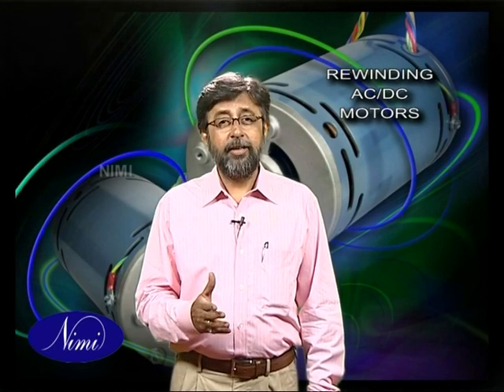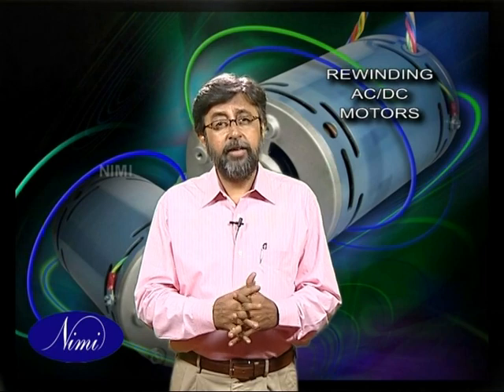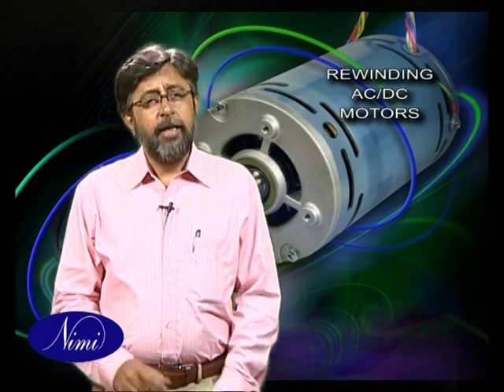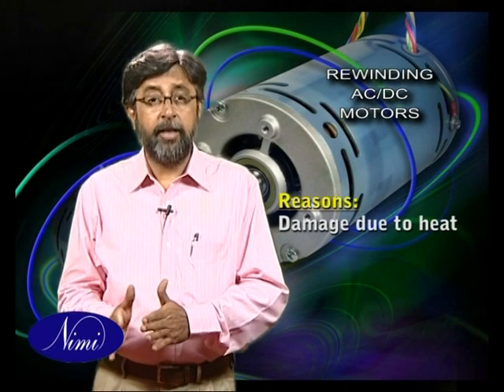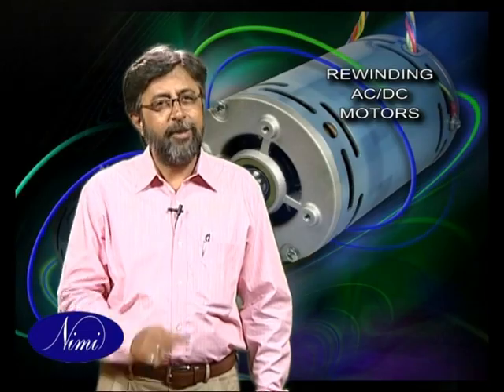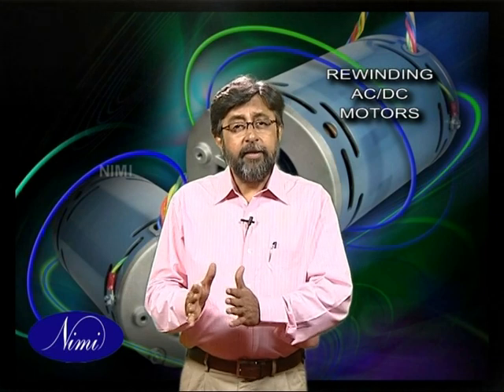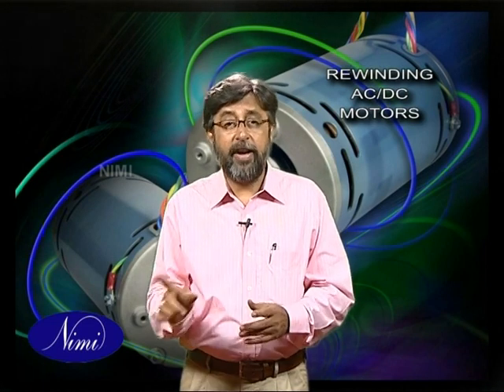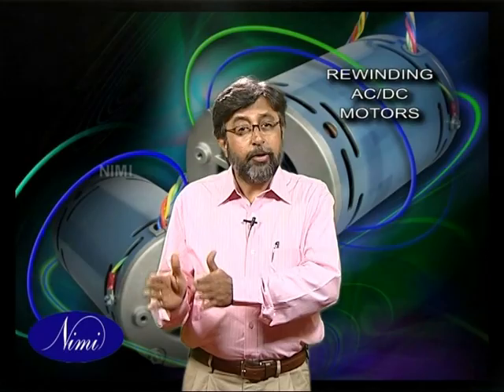Rewinding ac dc motor